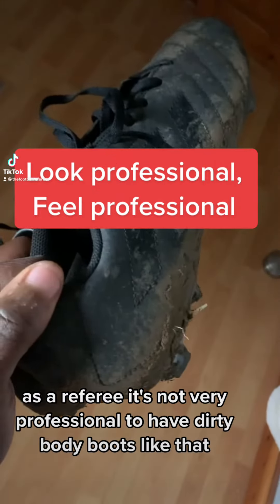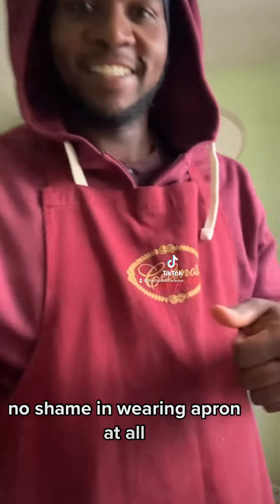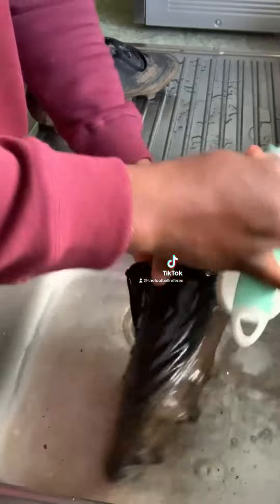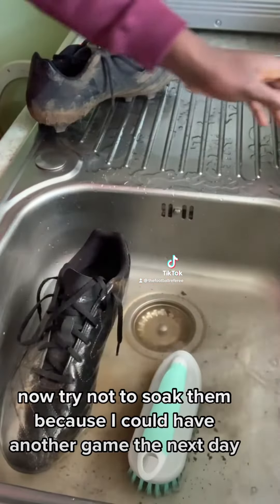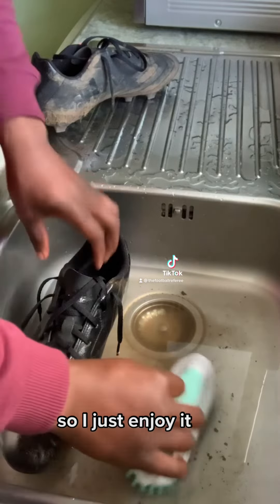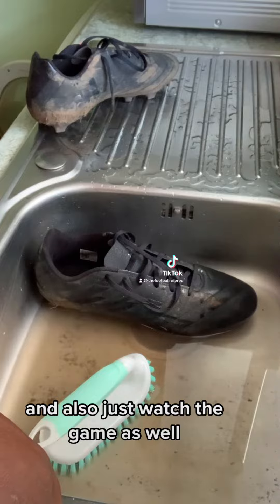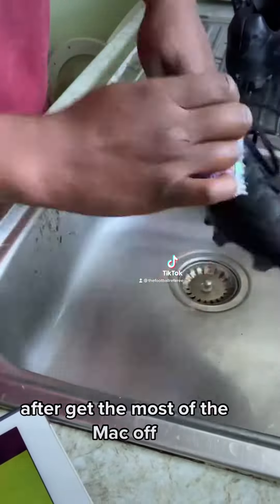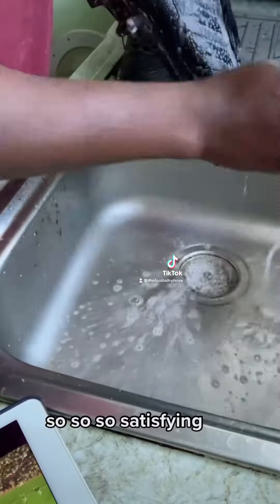Look professional, feel professional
Are you a football referee or aspire to become one?